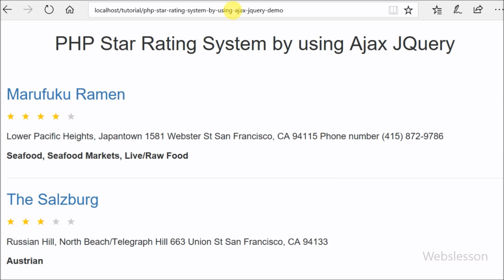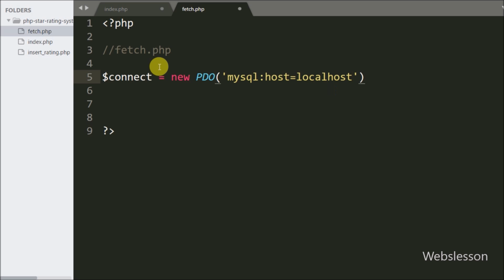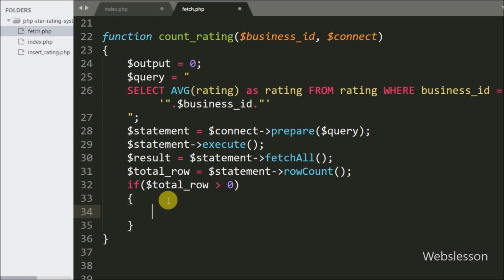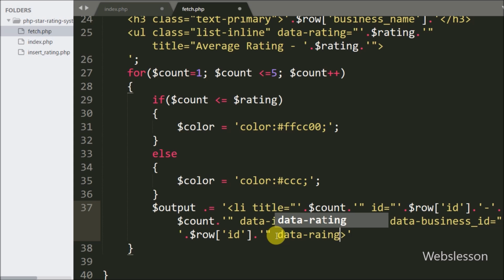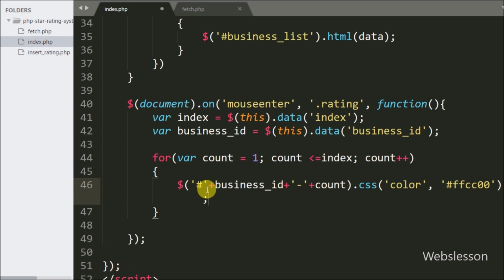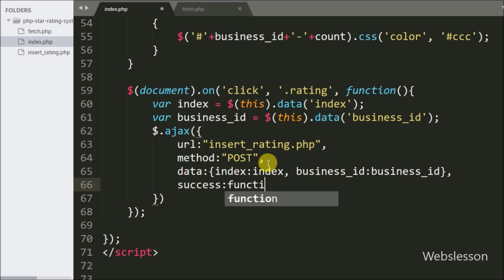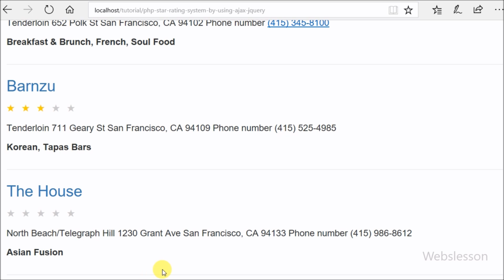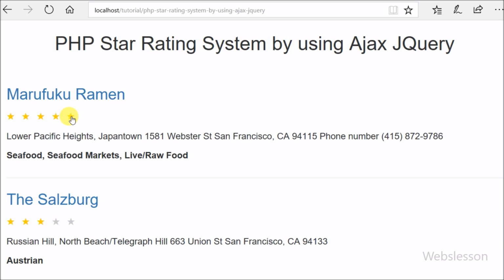PHP Star Rating System by using Ajax JQuery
Learn How to Create Dynamic Star Rating system in PHP Mysql by using Ajax Jquery with Bootstrap. Here we have create 5 star rating system using Jquery Ajax and PHP. This is simple 5 Star Rating system in PHP Mysql and JQuery.